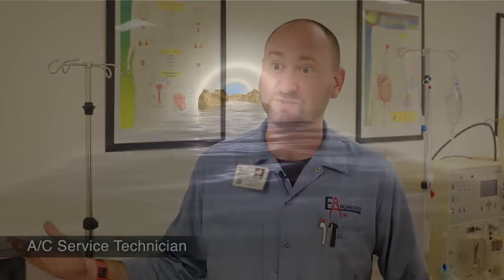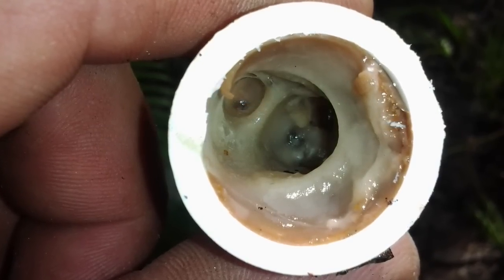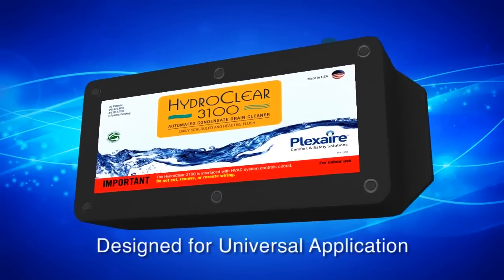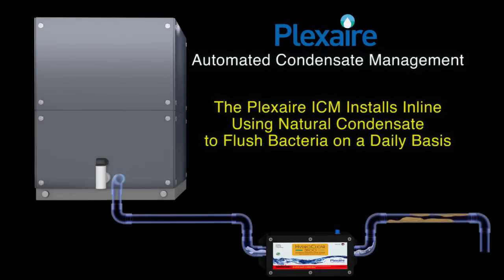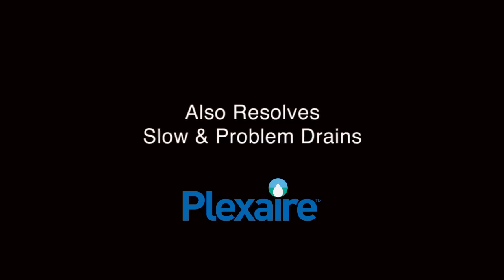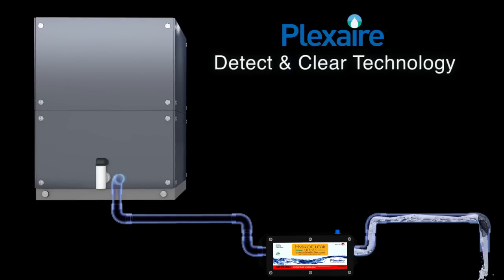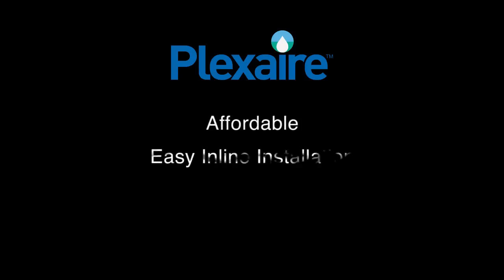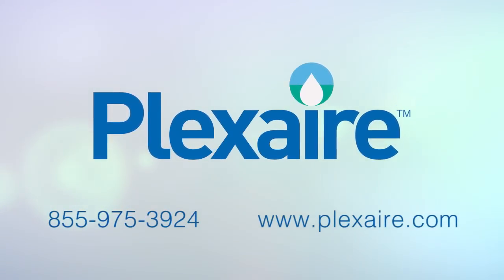HydroClear A/C Condensate Flushing System - Automated Daily Condensate Flush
The Plexaire HydroClear™ 2000 provides an automated, daily flush to keep condensate drains clean and free of bacteria and algae. It can be installed on 3/4" or 1" pipes in attics, garages, closets, utility rooms and basements. The additional HydroClear app facilitates service calls and system diagnostics and is available for both IOS and Android devices.

Features & Benefits:

    Prevents flooding and unnecessary callbacks
    Simple inline installation (only 2 power wires) for residential & commercial applications
    Provides both scheduled & on-demand flush
    Zero back pressure check valve
    Costs pennies per year in electricity
    Lightweight durable housing
    Patented Technology